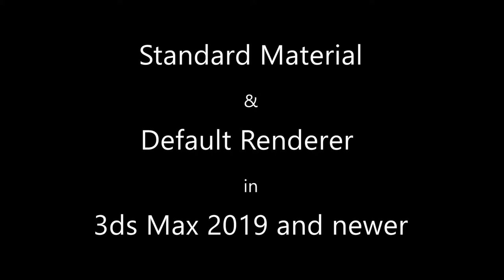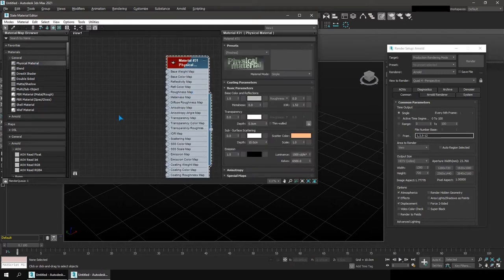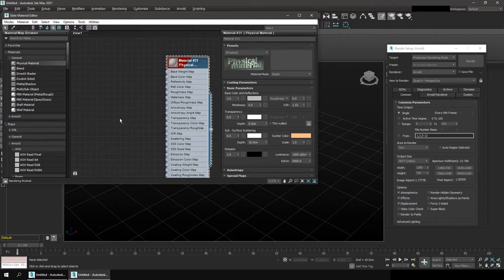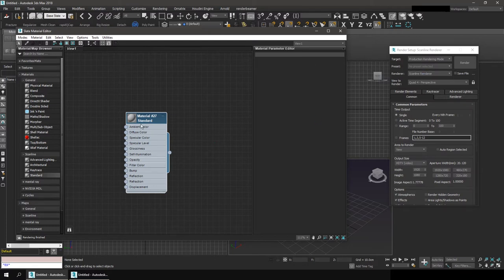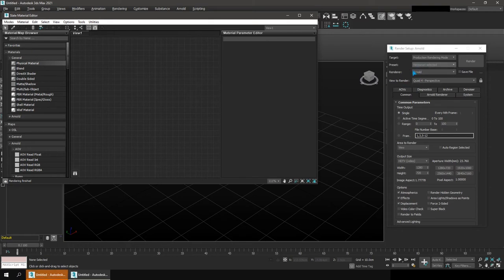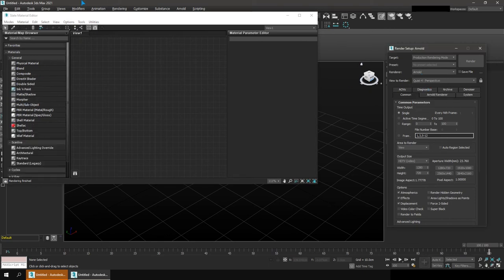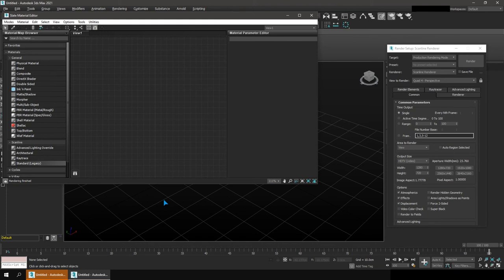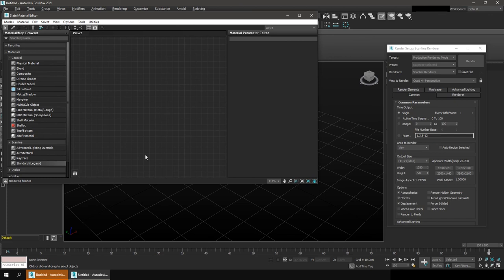[3ds Max] Standard Material in Max 2019 or newer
Here I show you how you can use standard material in newer versions of 3ds max, and why scene converter opens sometimes when you open previous max files.